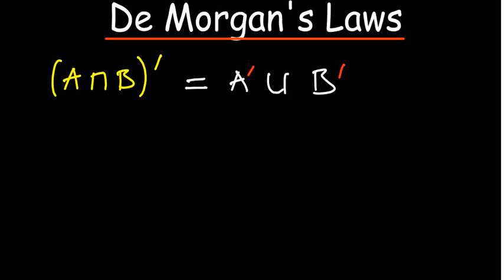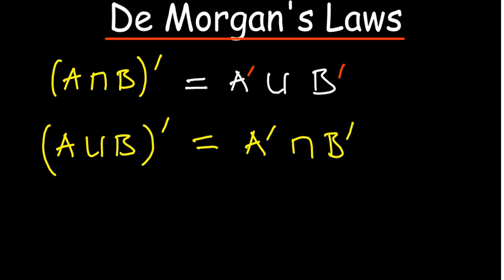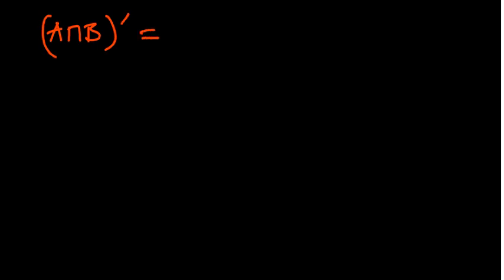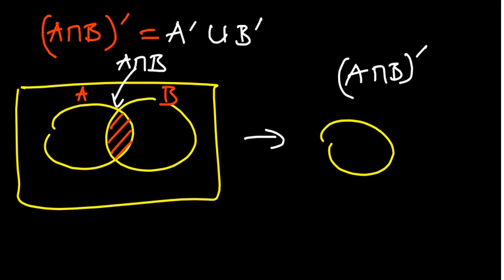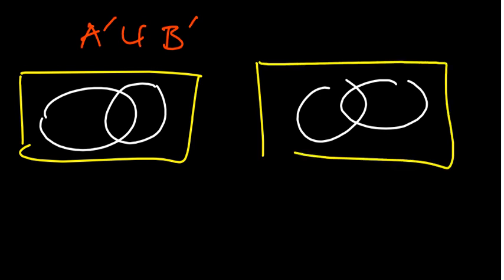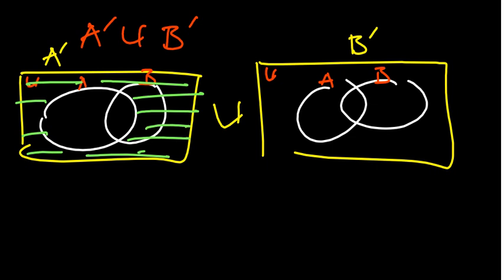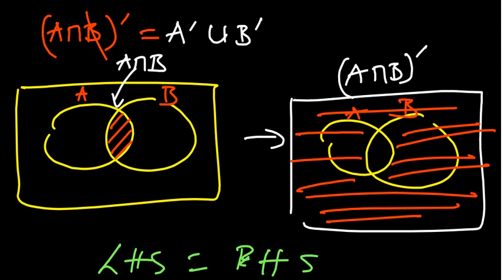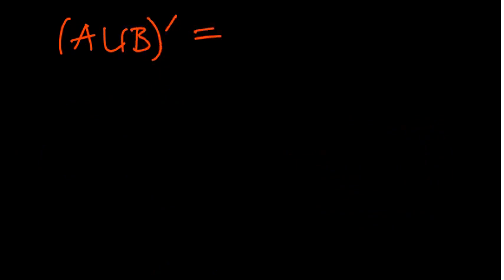De Morgan's Laws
In this video, we'll be discussing De Morgan's laws and how to prove them. This is an important concept for mathematics, and understanding it is key to taking more advanced mathematics courses.

If you're interested in learning more about set theory, then this video is for you! We'll be discussing De Morgan's laws and how to prove them, as well as some of the basic concepts of set theory. By the end of this video, you'll have a good understanding of this important topic!